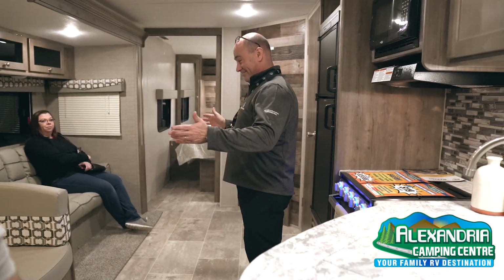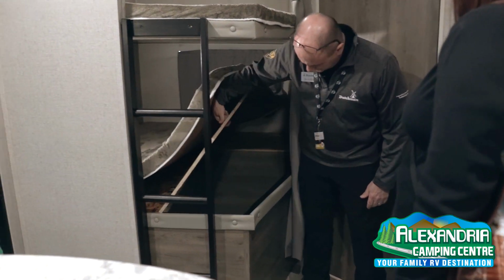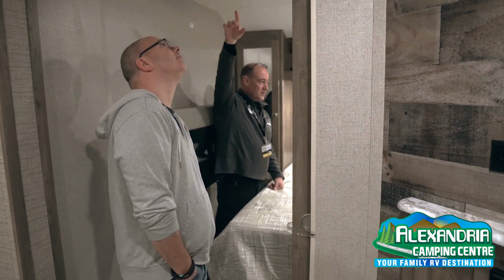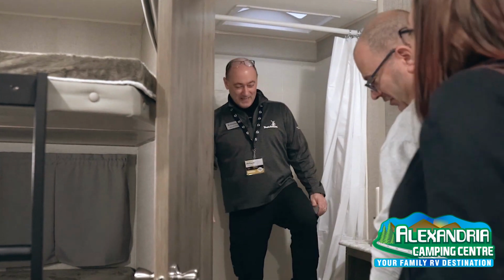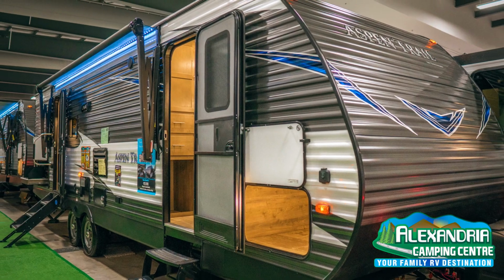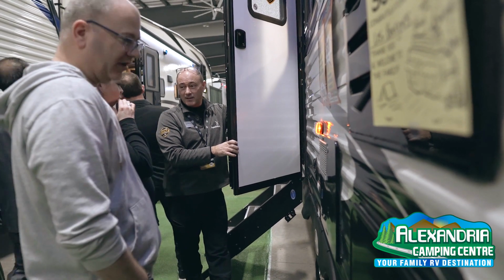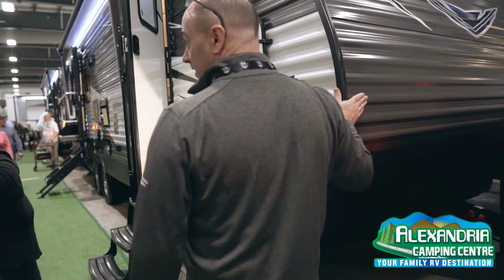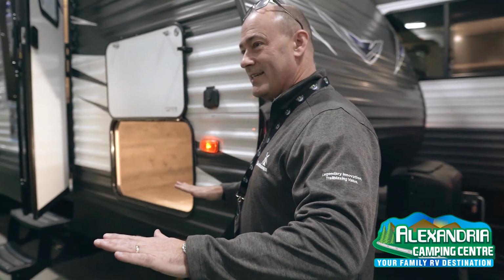RV TOUR: 2019 DUTCHMEN Aspen Trail 2850BHS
ABOUT THIS RV:
8 footer with large super slide featuring rear double over double bunk beds and a private front queen master bedroom. 6700lbs -sleeps 10 -large pantry -led lighting -power awning -outside speakers -fold down solid entry steps -large grab handle -outside shower -heated and enclosed underbelly -spare kit -diamond plate -ducted air conditioning -oversized U dinette -outside kitchen

ABOUT US:
Alexandria Camping Centre is Eastern Ontario's exclusive RV dealership for Grand Design, Aspen Trail, Forester, Puma, Columbus, Flagstaff, Sabre, Passport, Cougar and one of the best selection of used RVs.  We are also a proud member of the ORVDA and the RV Care network.